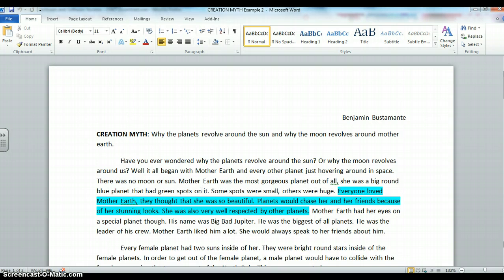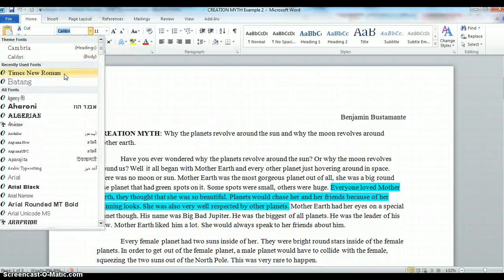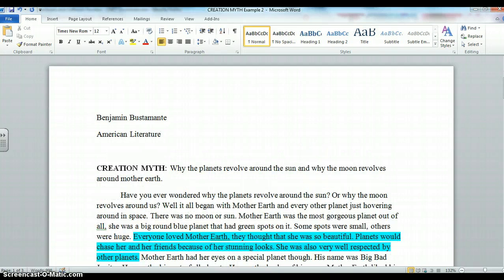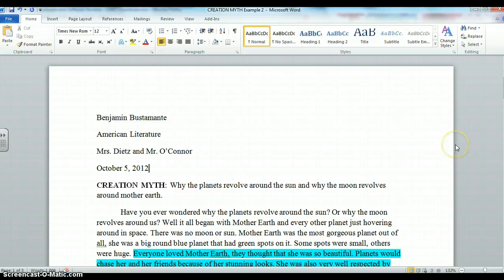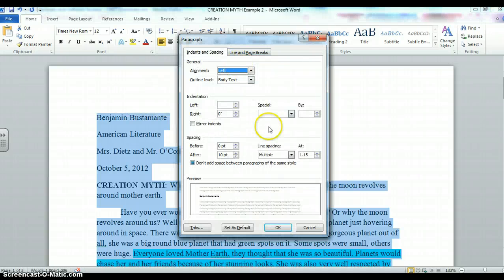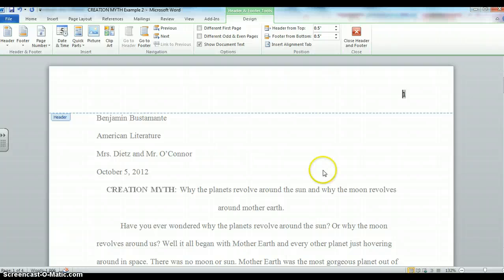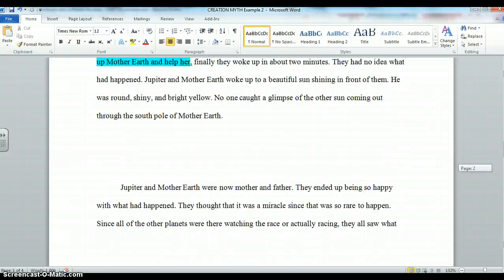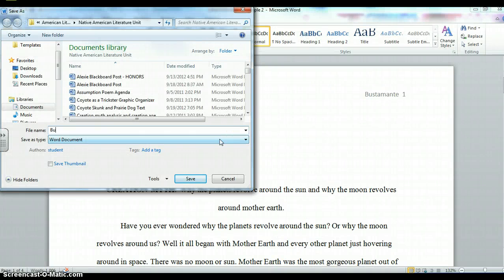How to put your paper into MLA format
Native American Literature Summative Assessment